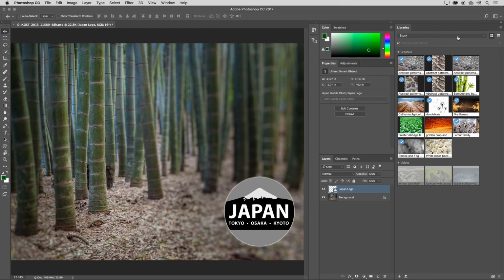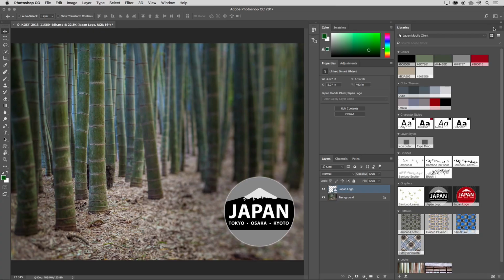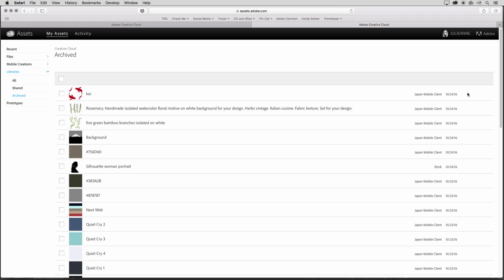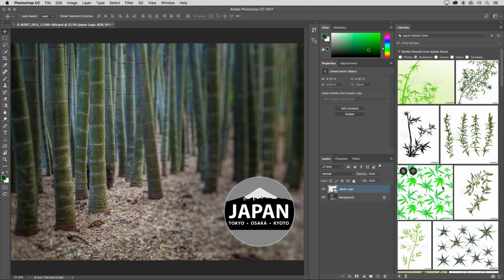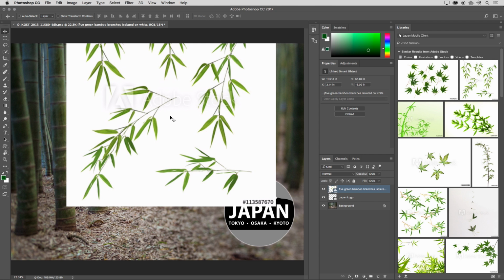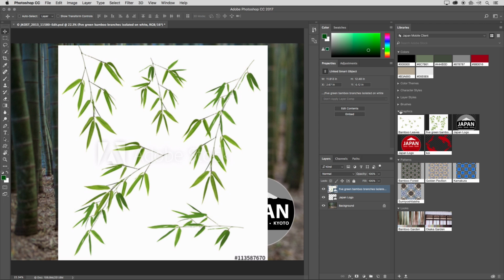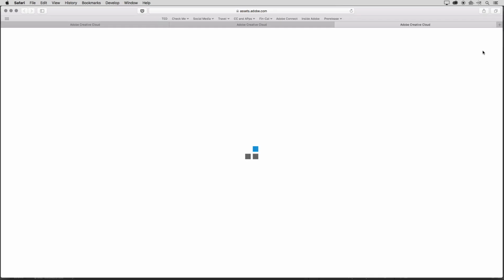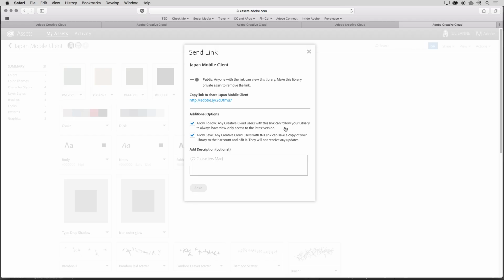New Features to Libraries and Adobe Stock in Photoshop CC 2017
Discover the new features and enhancements made to Photoshop’s Libraries panel, including recent and alphabetized Libraries, undo options for deleted assets, the new find similar feature, drag and drop Adobe Stock search results and more!